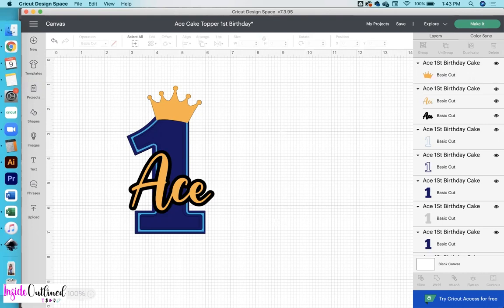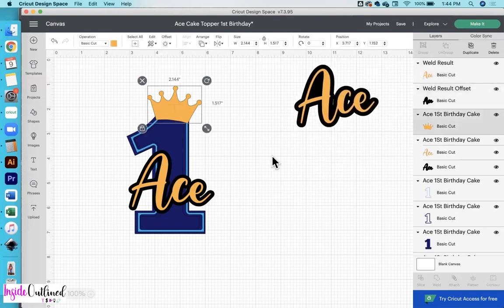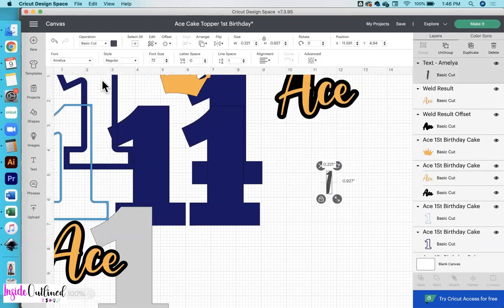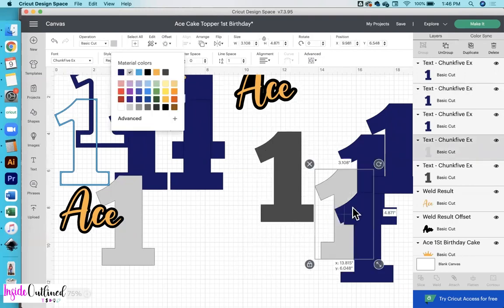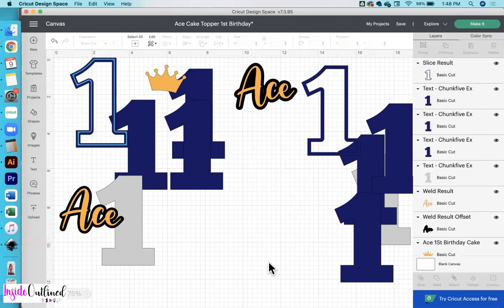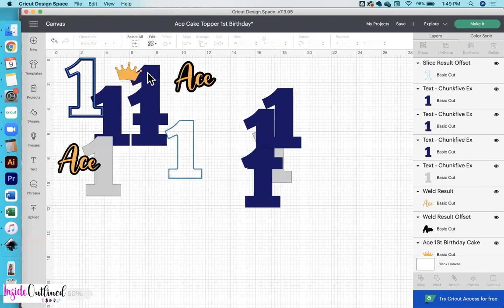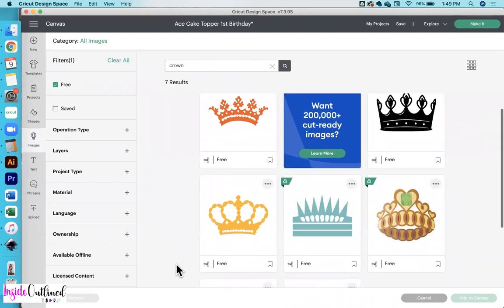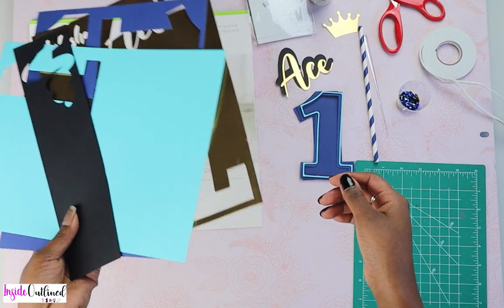Cricut Number Shaker Cake Topper | DIY Shaker Cake Topper Tutorial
In this video, I walk you through how to create your very own Cricut number shaker cake topper. This tutorial is SUPER EASY and you can recreate the process using any number.

Double-sided foam tape
Double-sided foam squares
Hot glue gun
Bearly Art glue
Clear sticks